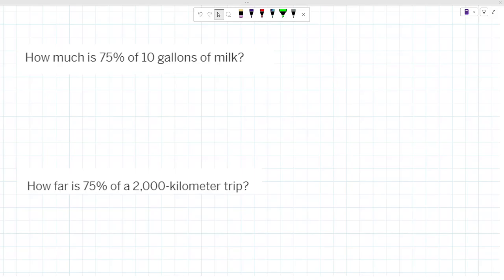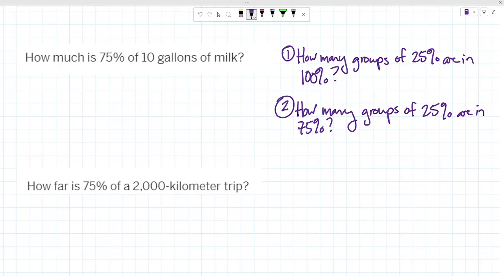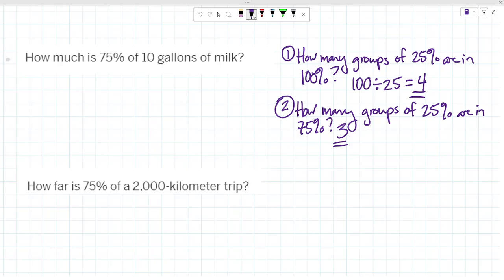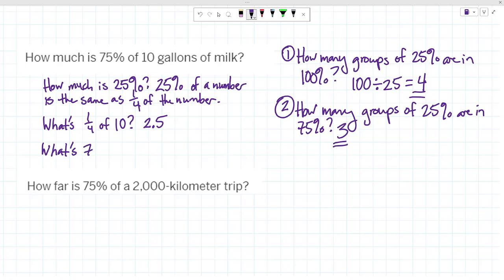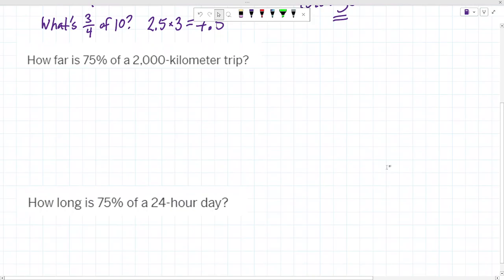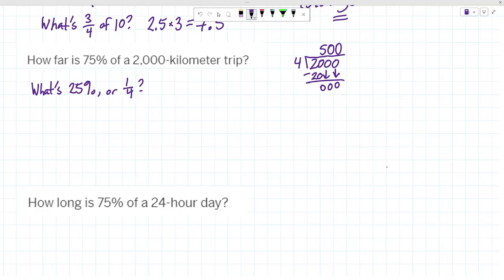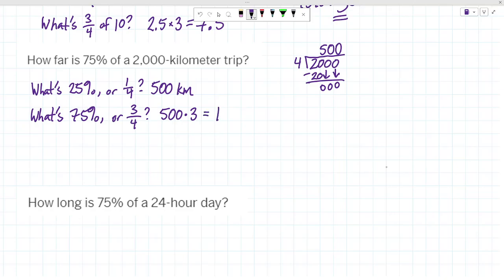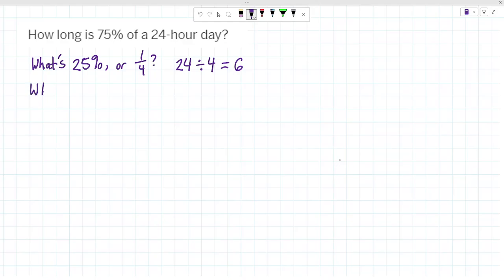3.13 Finding 75%